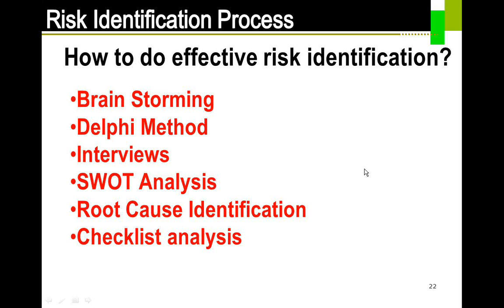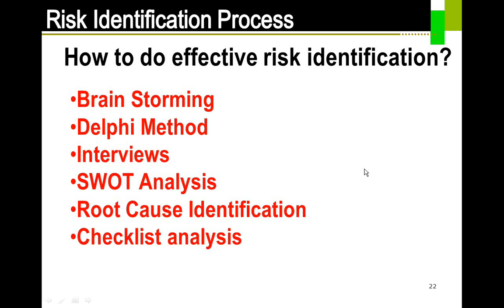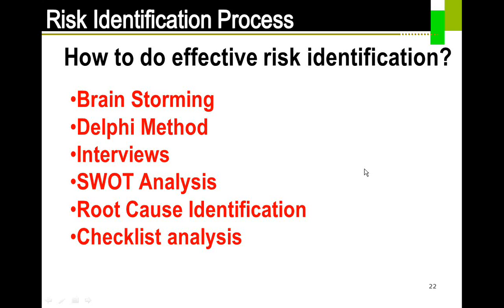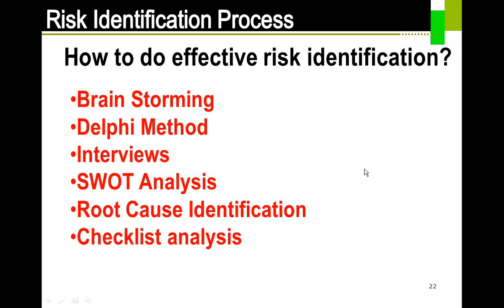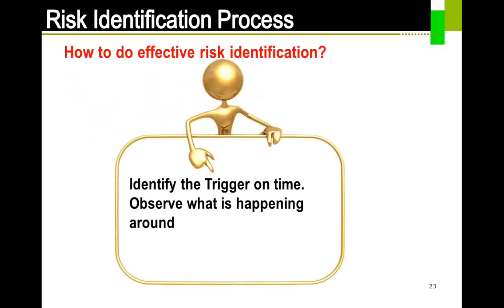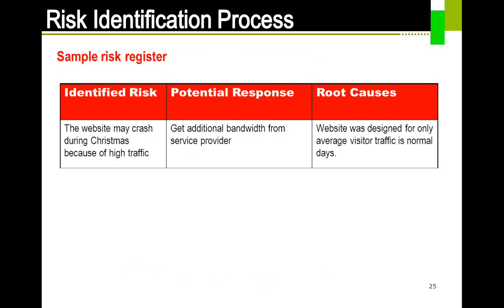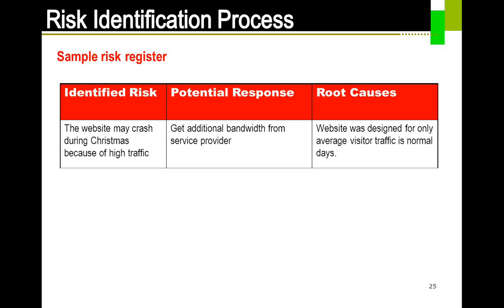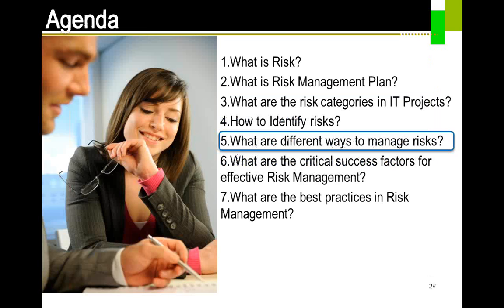How to identify risks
Now this is the action part or the education part, so let us look at risk identification say at the end of risk identification typically we would come up with something called risk register as I said earlier this particular figure it is mainly going to offer you a tip. It is important that we need to create an atmosphere where your team member is really have the guts and then the energy to come back and say these are risks that are going to in the project and initially as the project manager he should be in a position to accept all the risk without evaluation which is a main thing in the (( )) which I am going to cover you little later. All the ideas should belong to the team, not individual including the project manager it is always important that you would include the right people who know the subject very well. Otherwise you might end up in looking at the risk that is not very relevant to the organization or to the project.